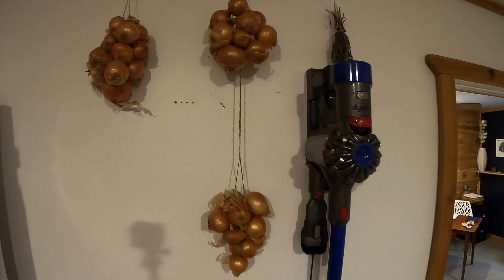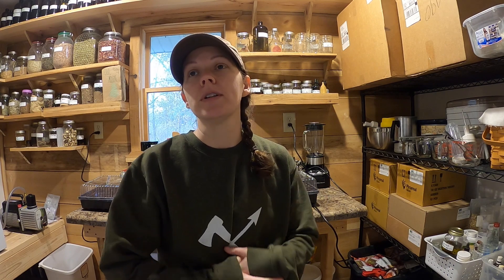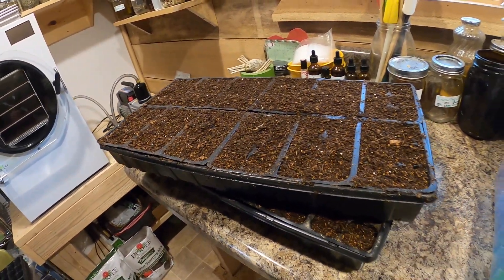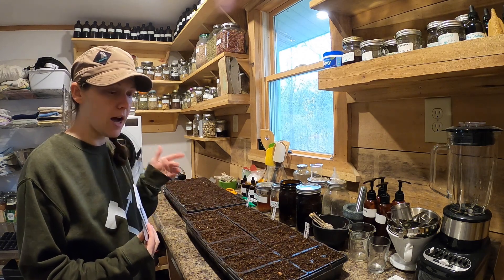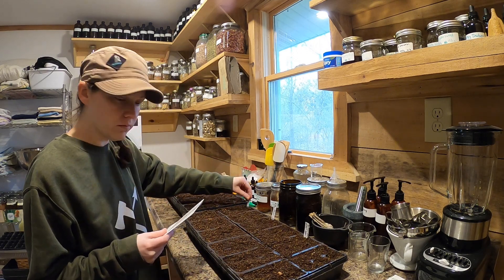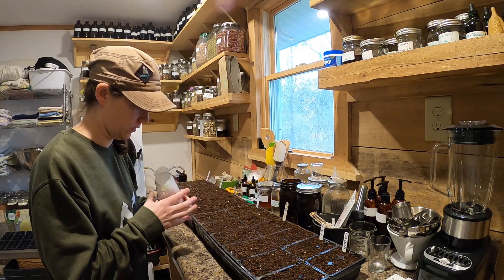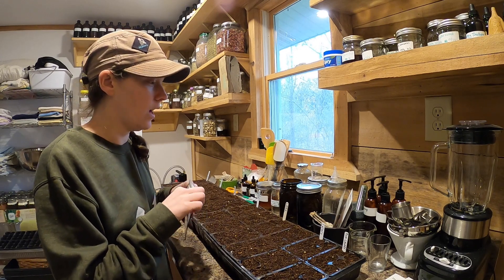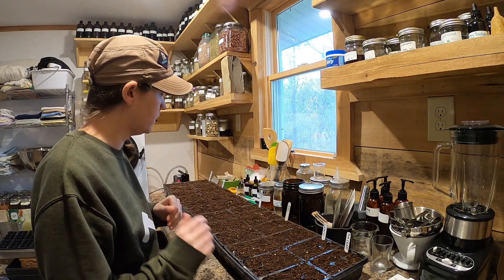Time To Start Seeds : Garden Season 2023 : Tribe Drake : homesteading : how to start seeds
Even though we are still in January and winter is really just setting in, we are already thinking ahead to the spring garden. Today we are starting seeds inside! Onions, leeks, and celery take quite a while to grow from seed so we are starting early! It's good to know your last frost date in the spring and also your first frost date in the fall to get a good idea of how long your growing season is and how early/late to start seeds for the spring/summer/winter gardens so that you have an abundance of fresh food throughout the year.

Life on the homestead is always busy and fun. Yes, hunting season is over for now, but we have plenty to keep us busy. Each week we will be starting new seeds and new adventures and we would love for you to follow along with us!